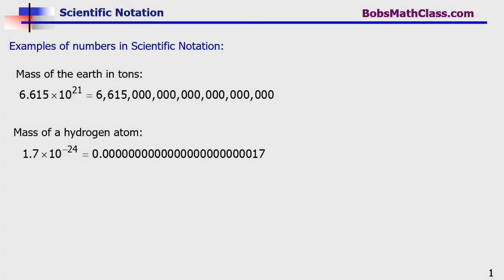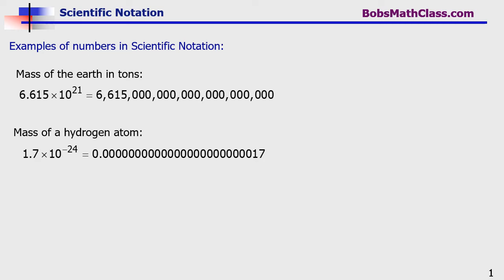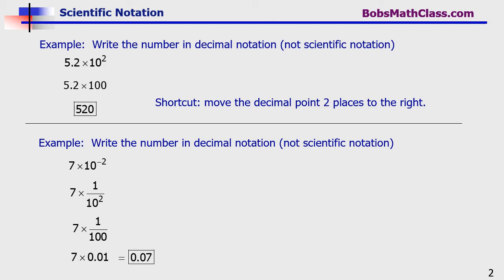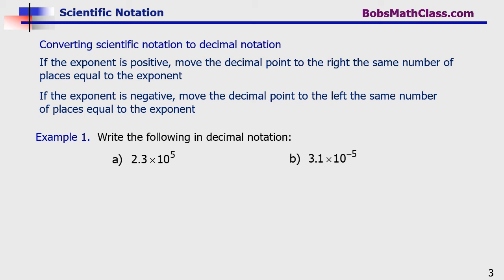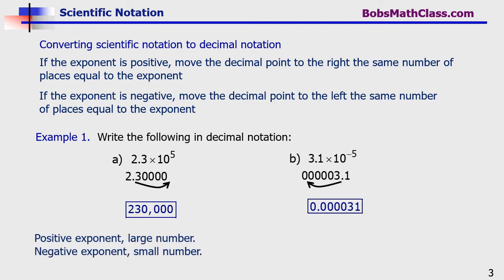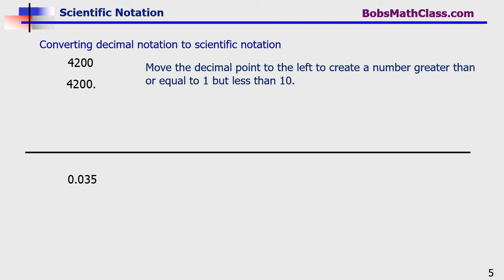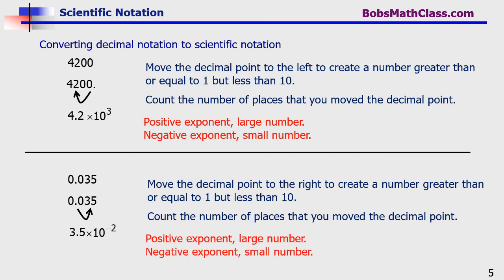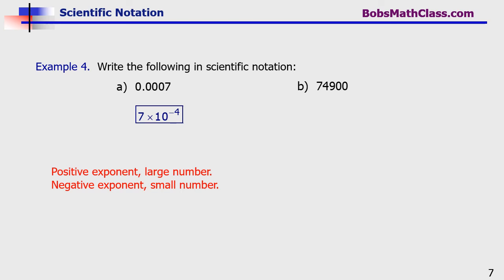4.4 Introduction to Scientific Notation